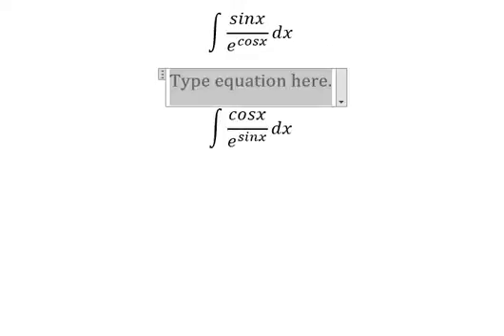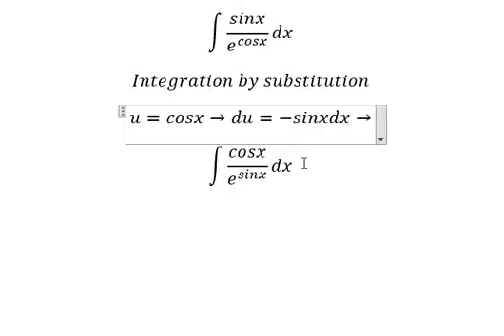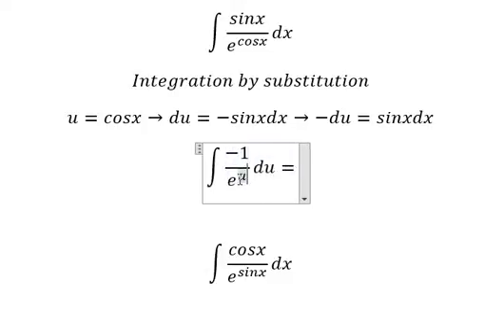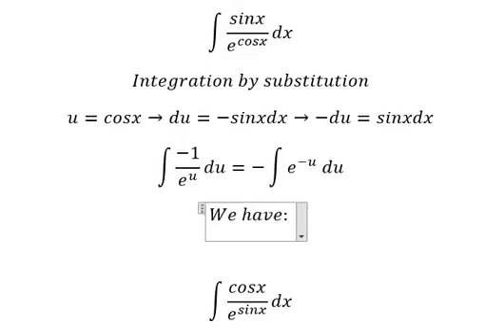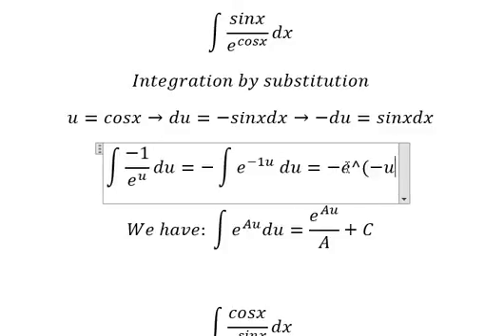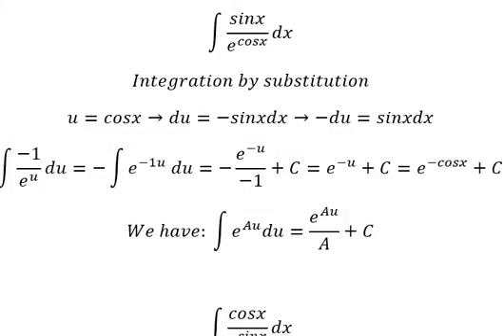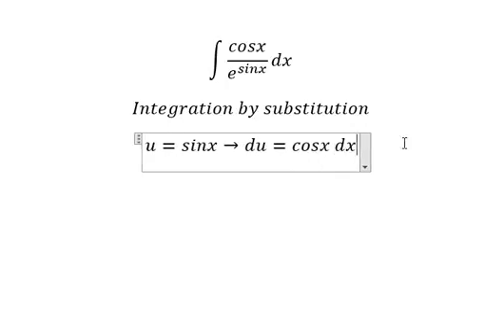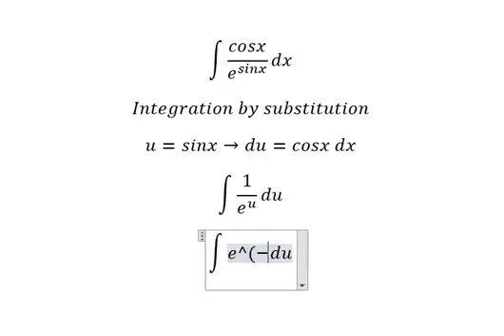Calculus Help: Integral ∫ sinx/e^cosx dx, ∫ cosx/e^sinx dx - Integration by substitution